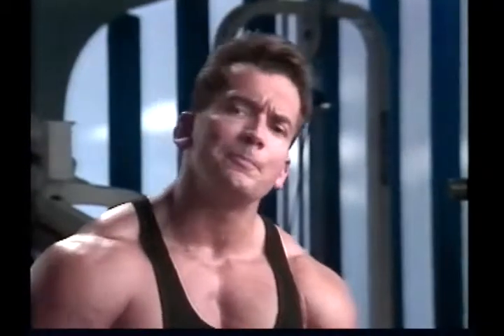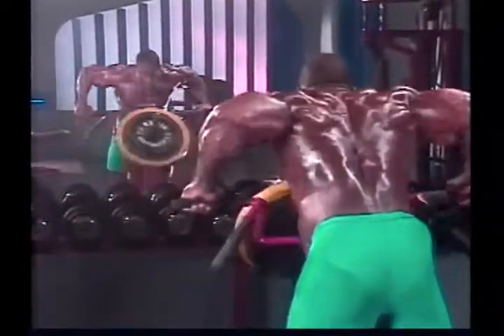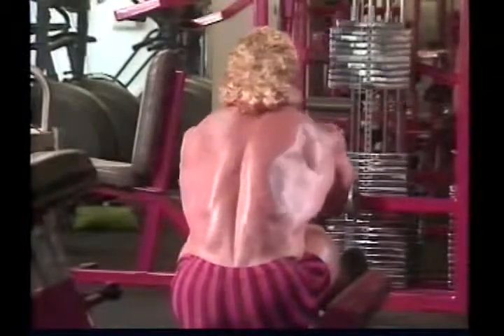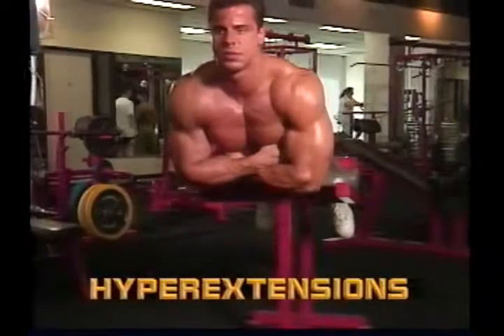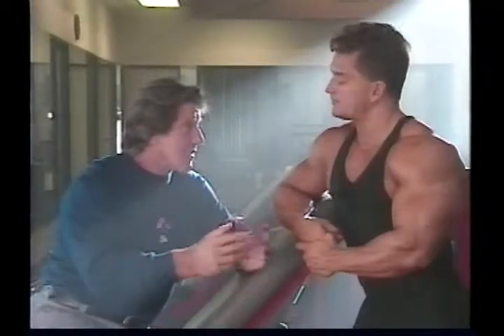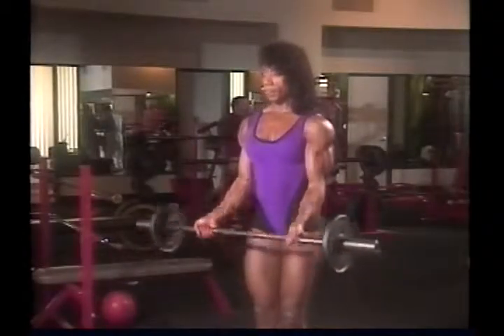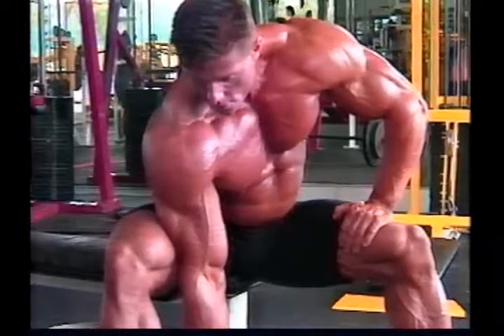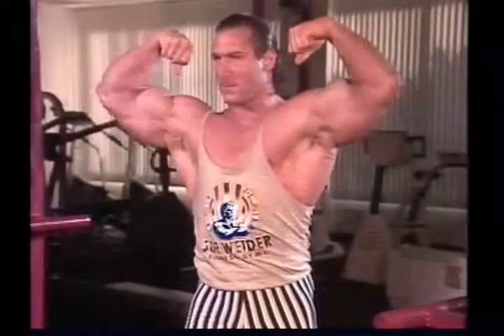Joe Weider's Bodybuilding Training System Session Three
Session 3  Back & Biceps